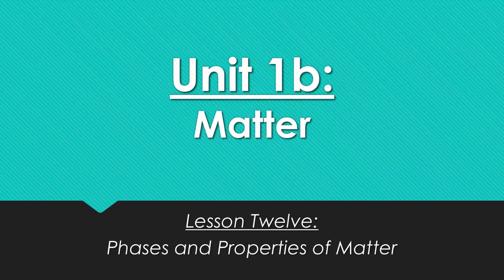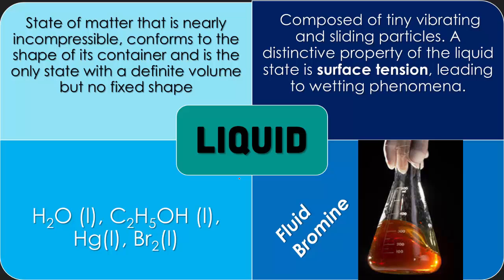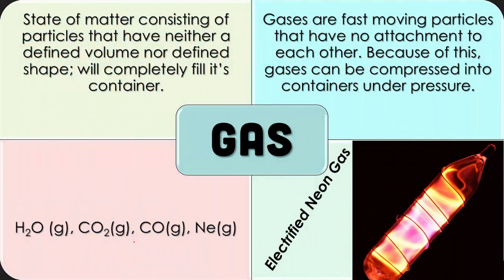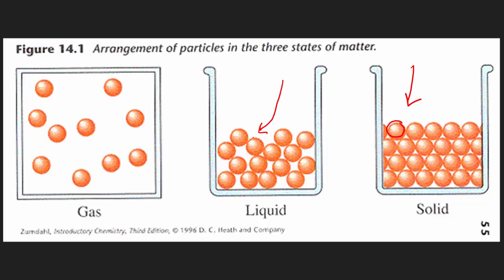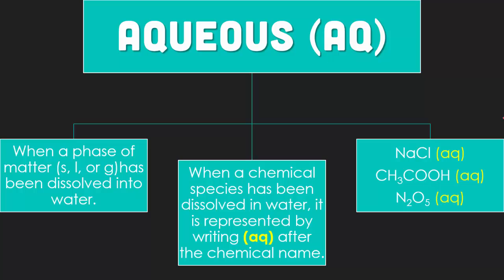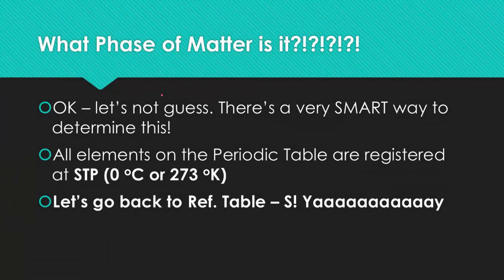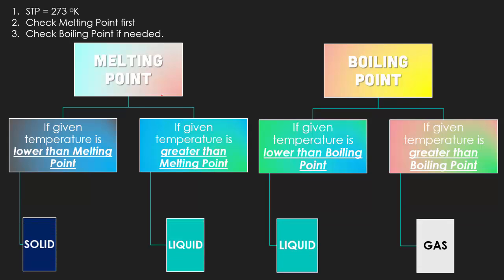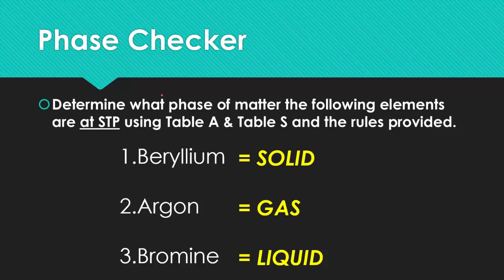U1:L12 Phases and their Properties